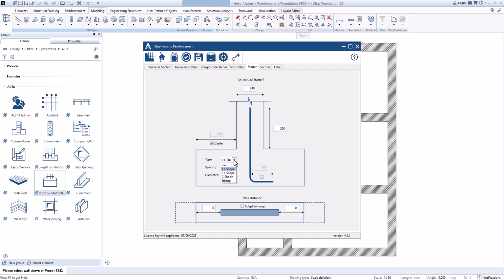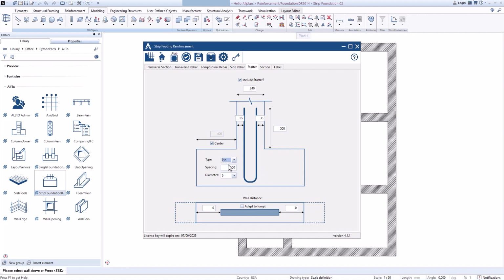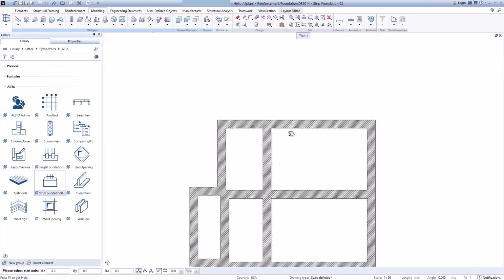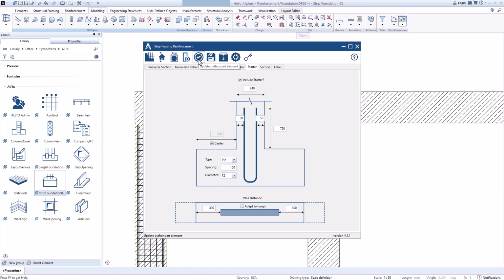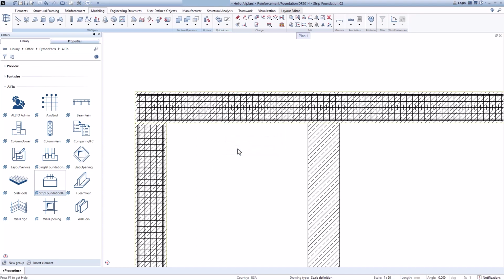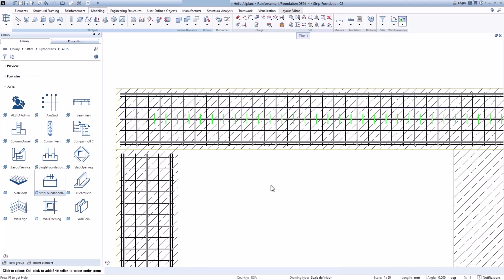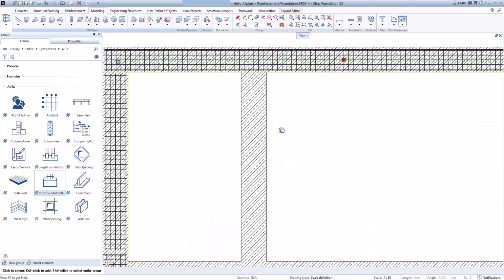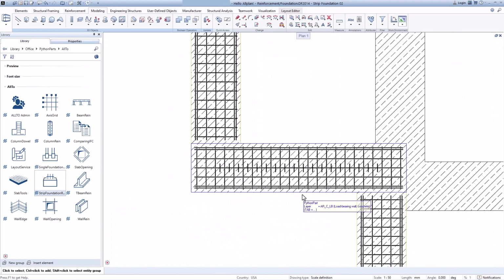Hello Allplan! with ALLTO PythonParts - Strip Foundation Reinforcement | Starter rebar tab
REDUCE THE MANUAL WORK OF REINFORCED CONCRETE DETAILING WITH ALLTO PYTHONPARTS
ALLTO develops professional add-ons that are compatible with ALLPLAN software. ALLTO BUILDING PYTHONPARTS can be used to automate engineers' workflows, helping them to complete their tasks more easily and quickly and reduce errors. Users also appreciate our expertise and willingness to work closely with them to meet their individual needs.
Find out more: .allplan.com/supporting-solutions/allplan-partner-details/allto-add-on
Following this series, you can see how ALLTO PythonParts work for building reinforcement. Also some tips and tricks when using ALLTO PythonParts.
Developing ALLPLAN PYTHONPARTS to manage the workflow of engineers which we believe will help them complete their tasks much easier, faster and reduce errors.